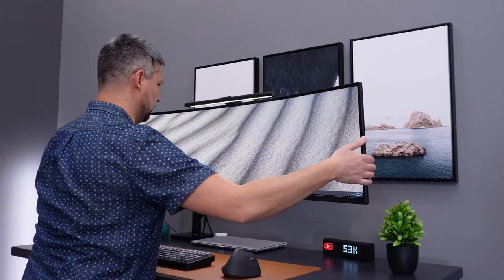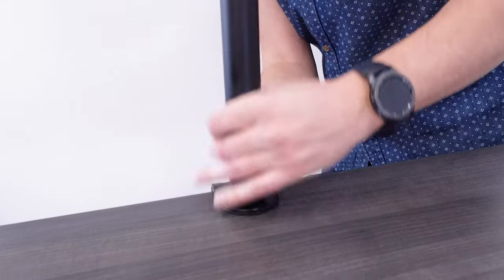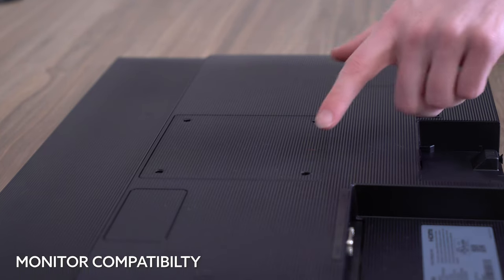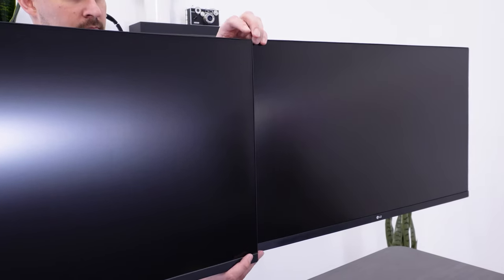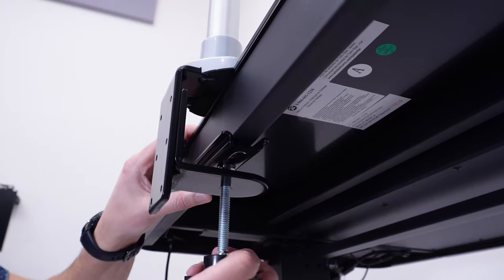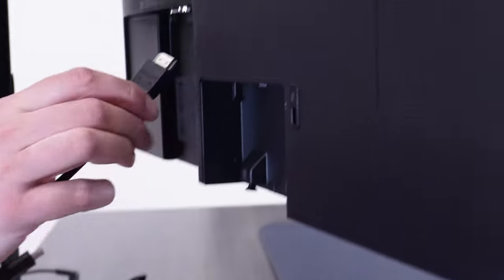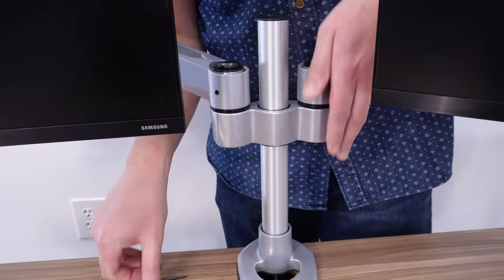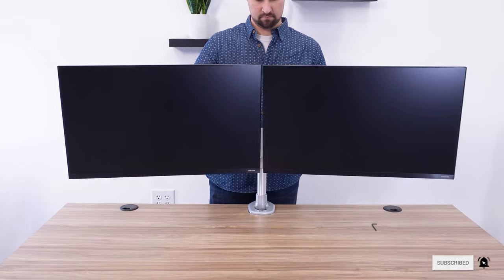5 Monitor Arm Tips To Improve Your Desk Setup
There are a lot of potential problems you can run into when buying new monitor arms. These are my top 5 tips to avoid these issues.

Ergotron HX Single
Humanscale M10
Monoprice Heavy Duty
WALI Dual Post Arm
WALI Dual Wall Mount

*Video Links:*

00:00 - My Experience
00.21 - Desk Mount Types
02:00 - Vesa Mount
02:29 - Size and Weight
03:13 - Stability
04:27 - Cable Management
05:47 - Adjustability
06:45 - My Favorite Arms